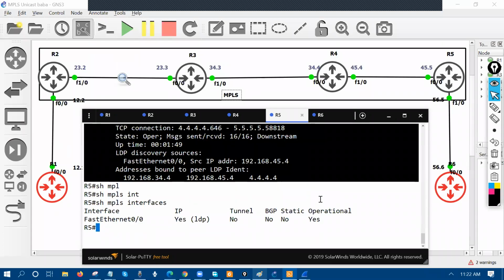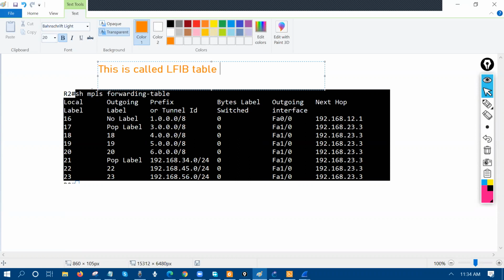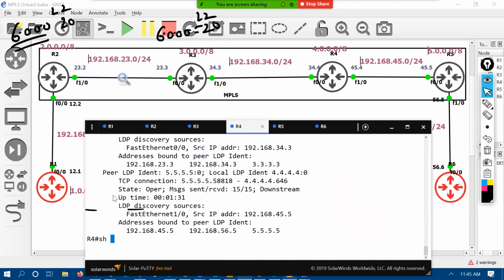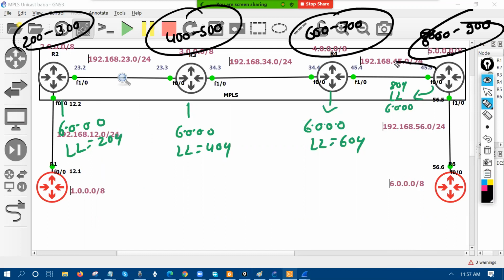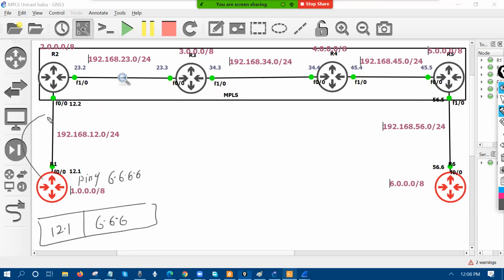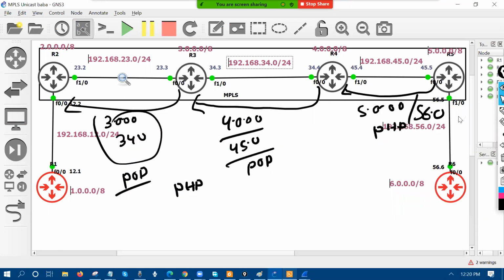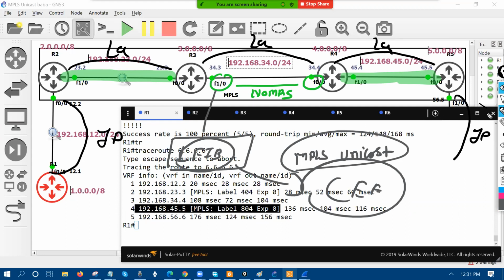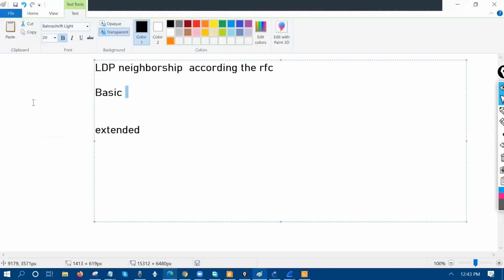MPLS Unicast (LDP, LSR router, LDP Operation) [Day-3]